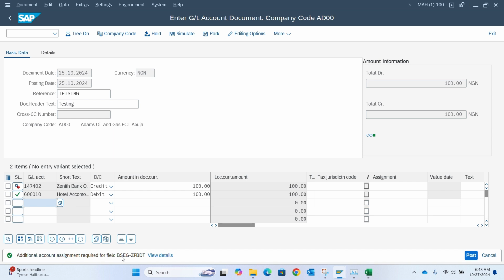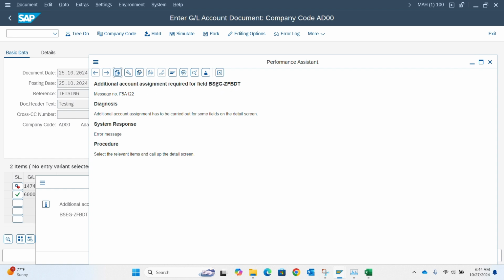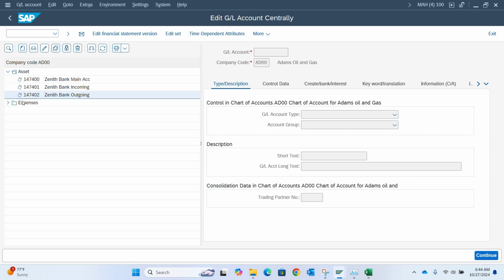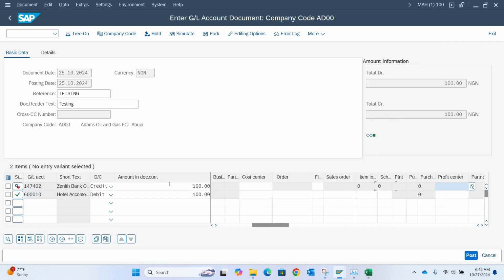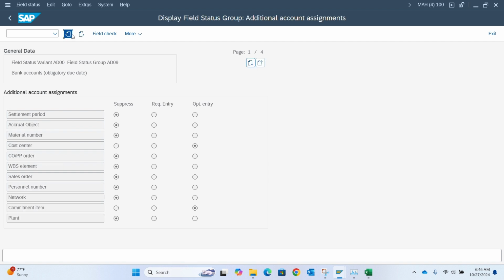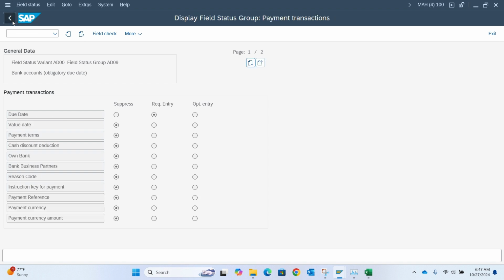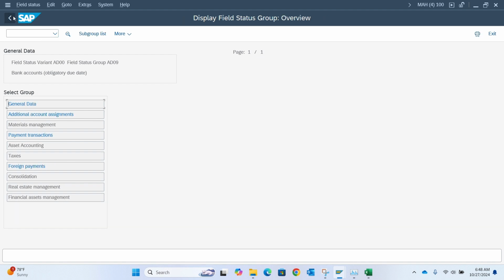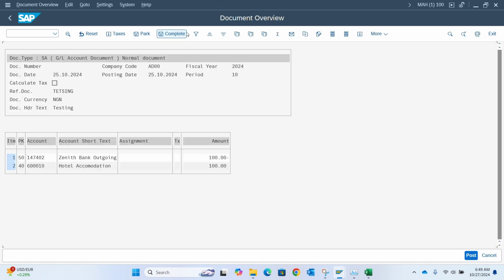Additional account assignment required for field BSEG ZFBDT